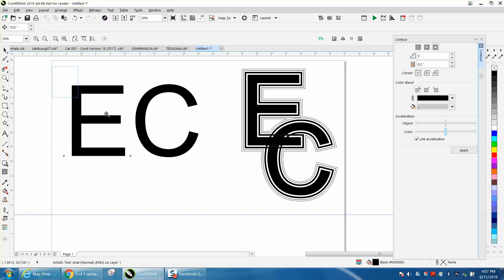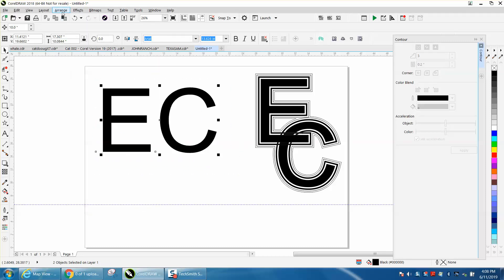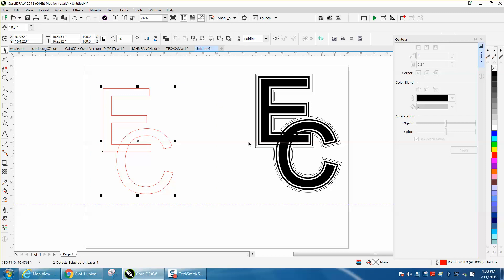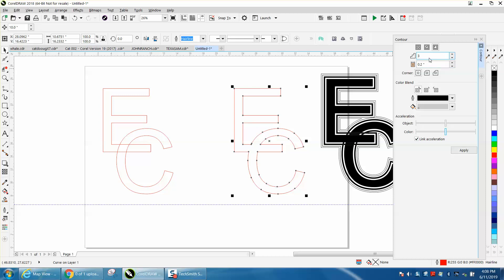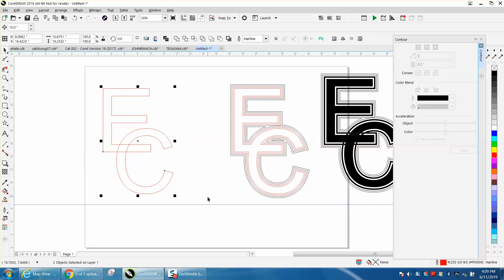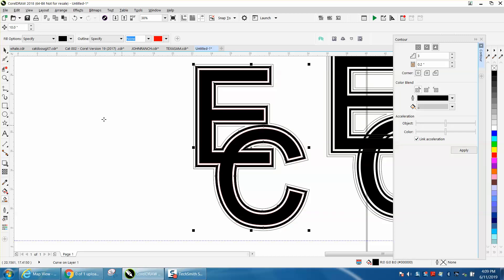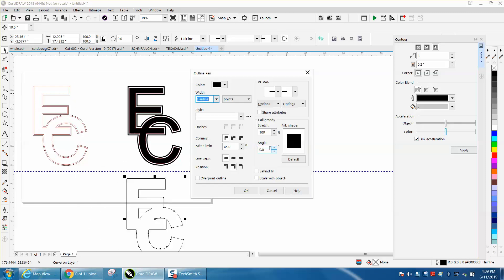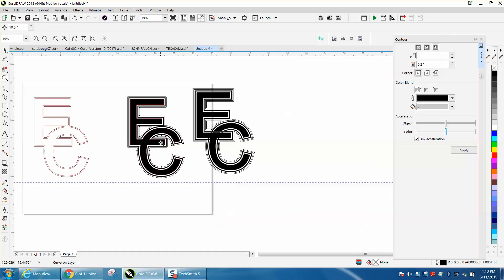Corel Draw Tips & Tricks Letters with an outline in the middle Part 3 Boundary Tool